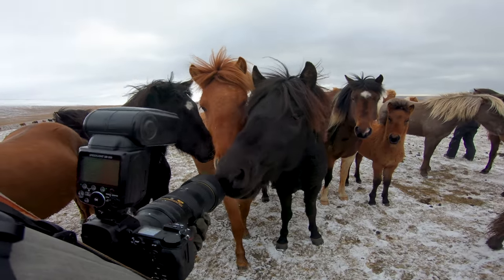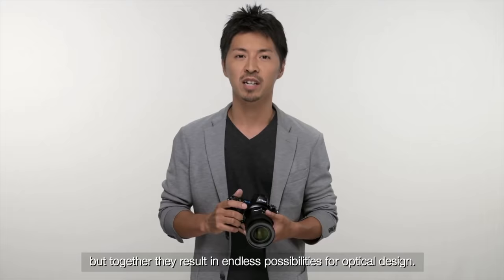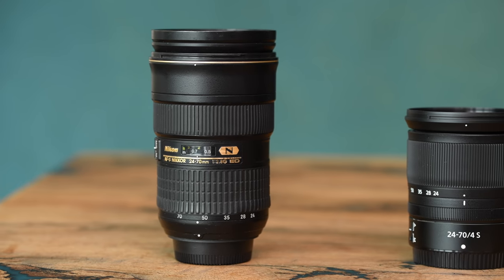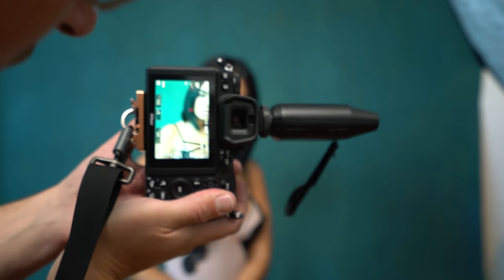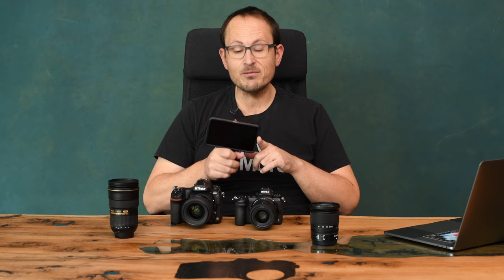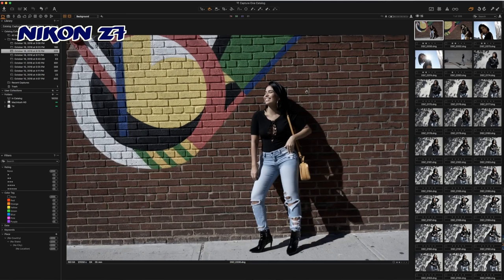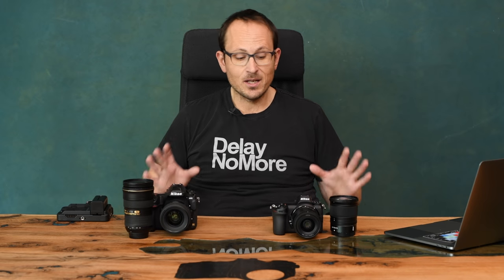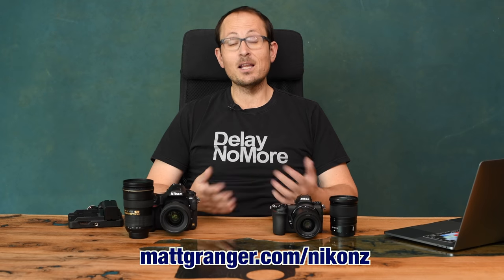Nikon Z lenses - are they better than F Mount?